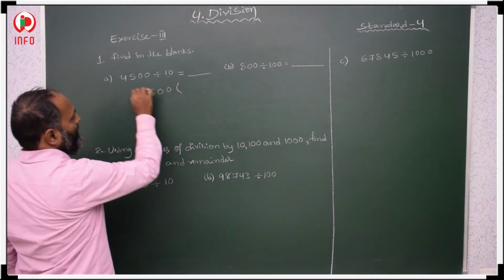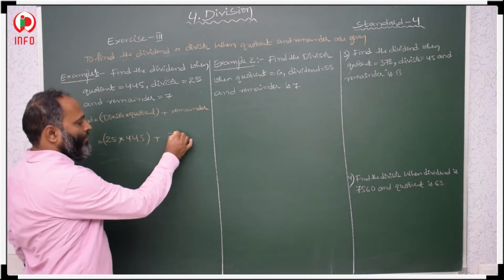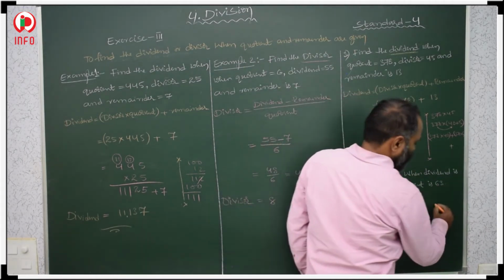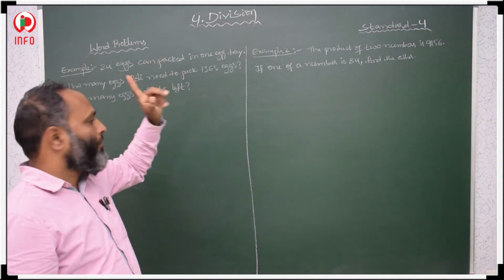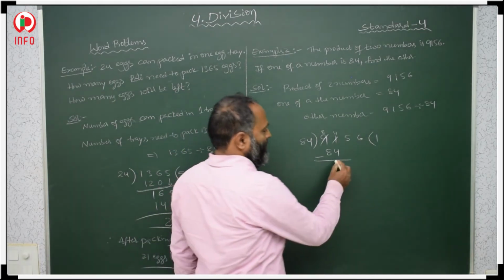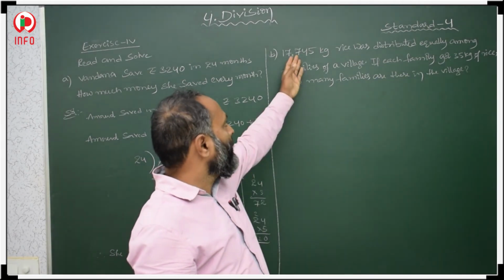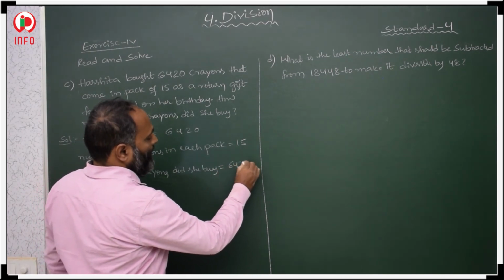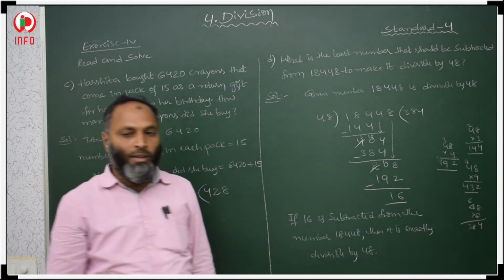04 Division part 4 g s c 4